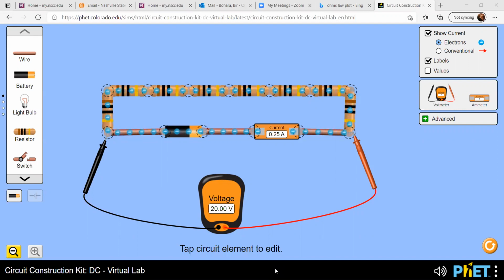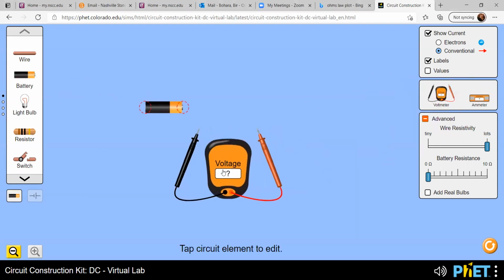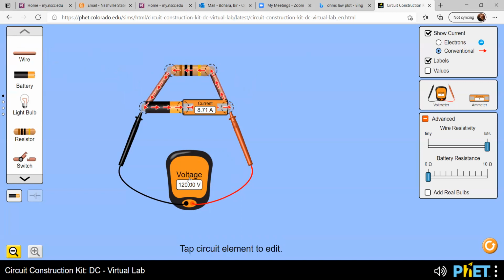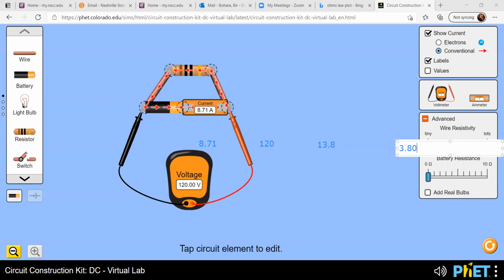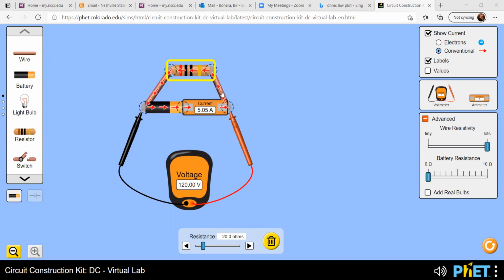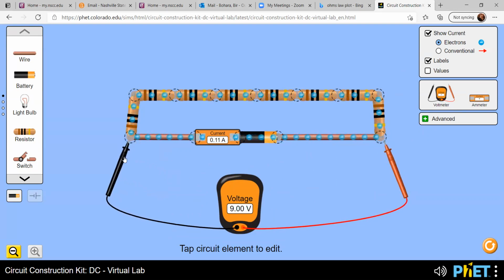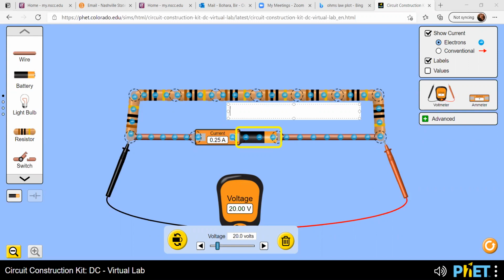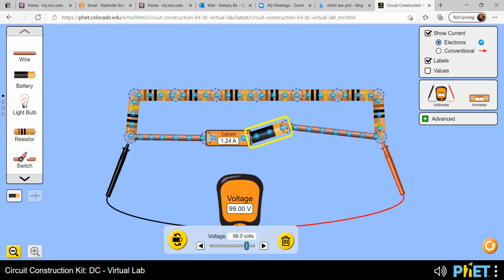OHM'S LAW LAB TUTORIAL